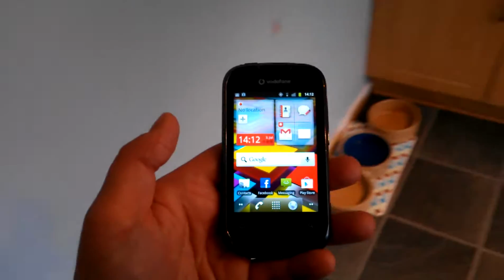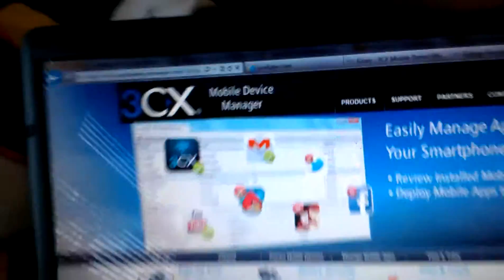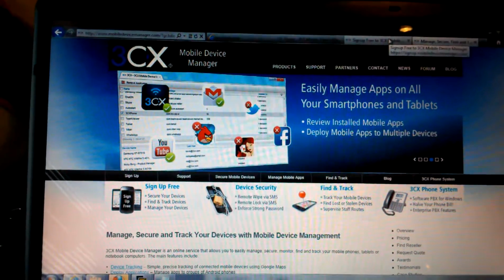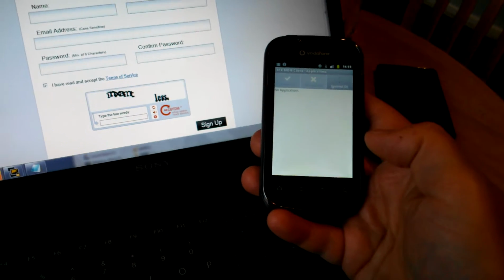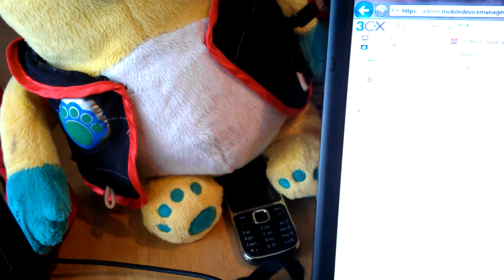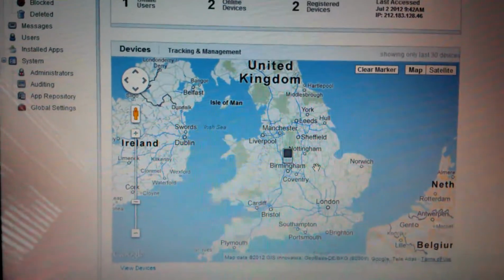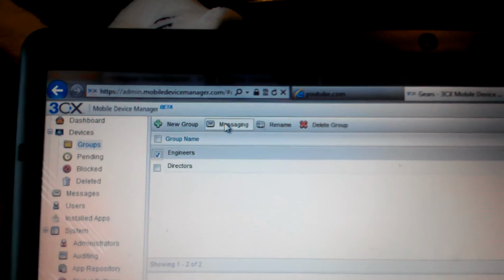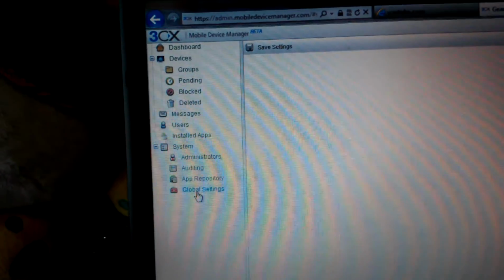Mobile Device Manager Overview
A look at the new Mobile Device Manager system from 3CX